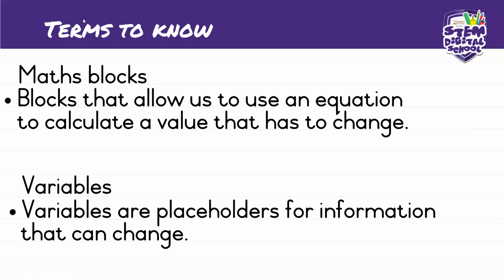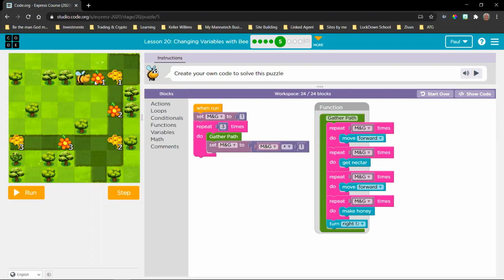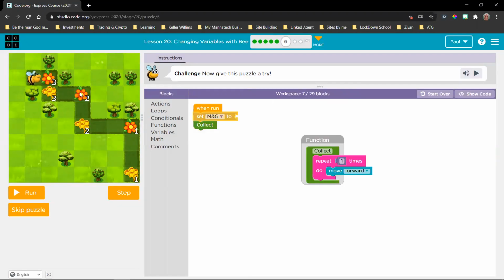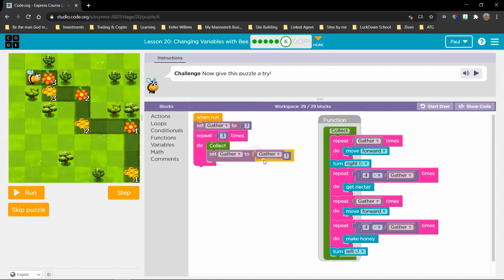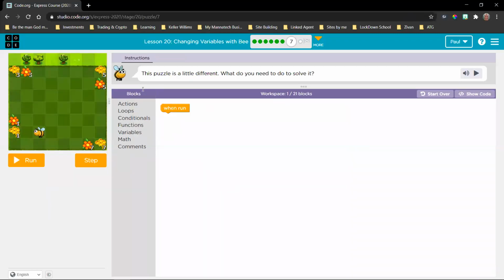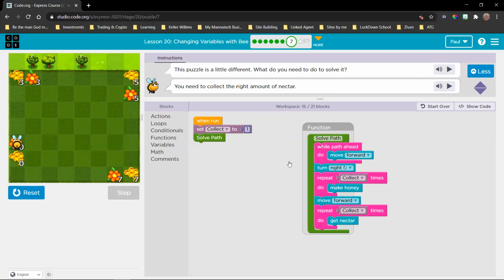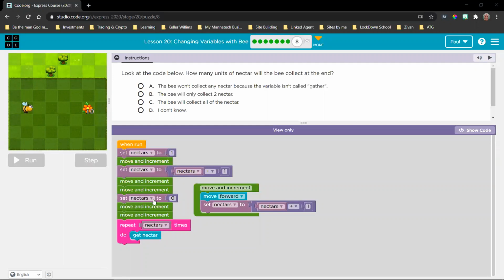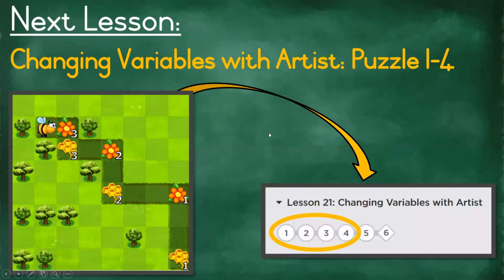Grade 7 - Coding | 17 July 2020 | Changing Variables with Bee: Puzzle 6-8